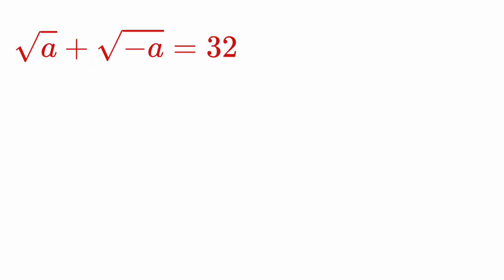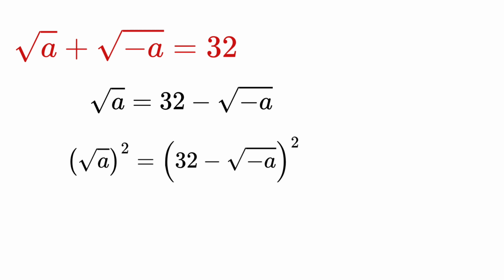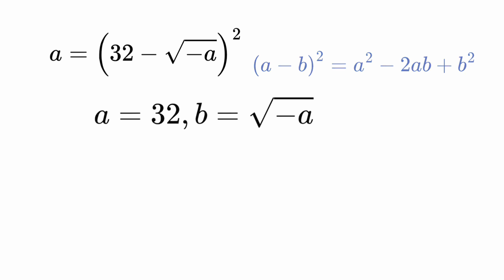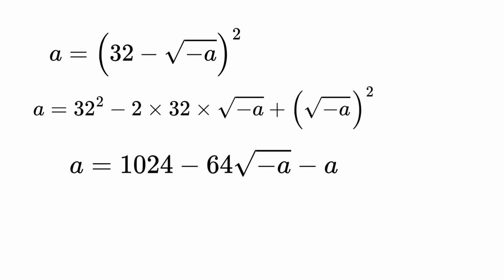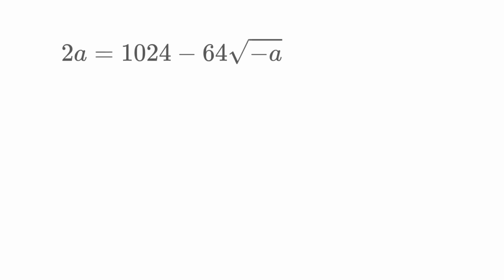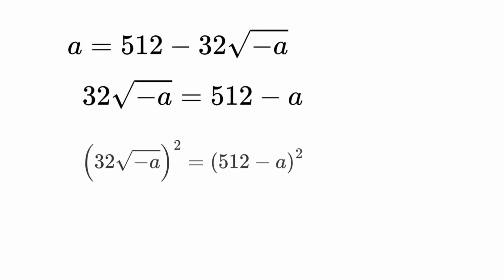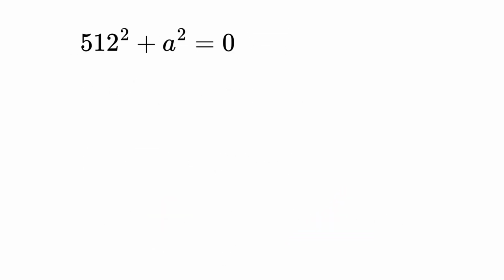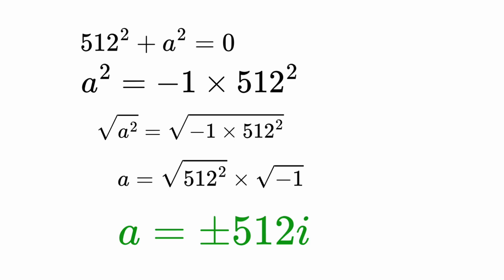👉 Tricky Math Equation with Square Roots Solved Easily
Today we are solving an interesting math puzzle:
In this video, you’ll learn
✅ How to simplify square root equations
✅ Step-by-step explanation of the problem
✅ Tricks to solve similar algebra puzzles faster
If you love math riddles and problem-solving, stay till the end for the complete solution.